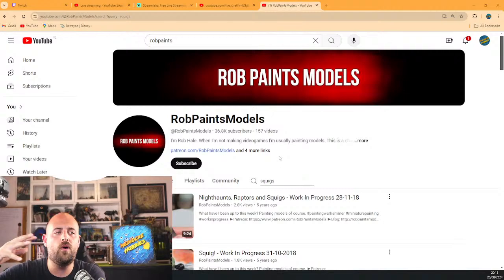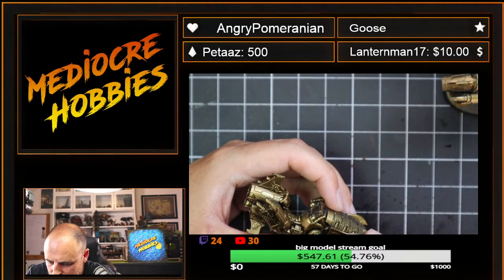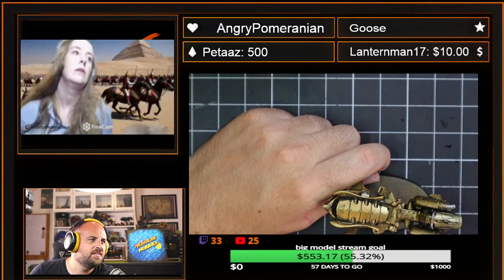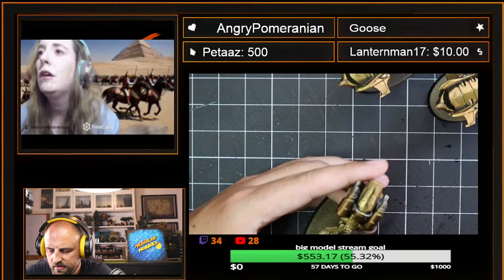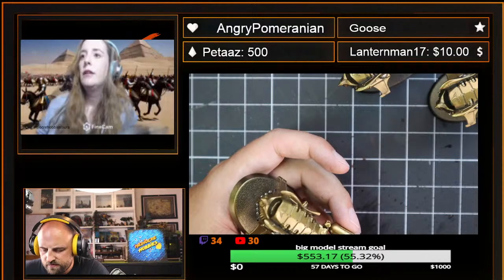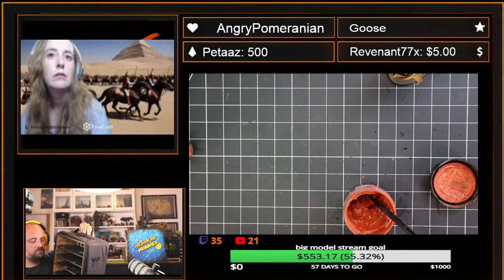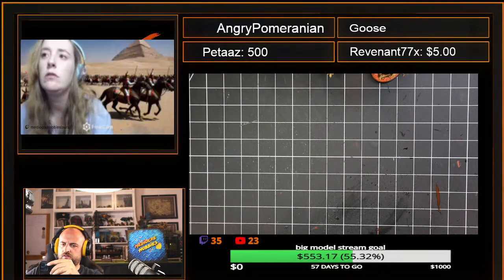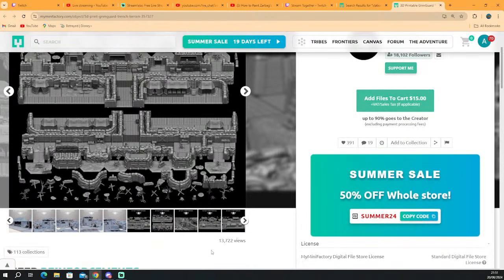Livestream! Custodes and Chatting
Let's get these Custodes finished!

Weathering powder :
My favourite paint racks!
Wet Palettes!